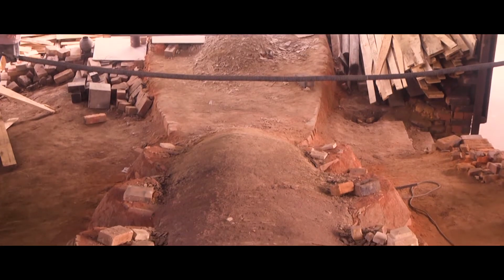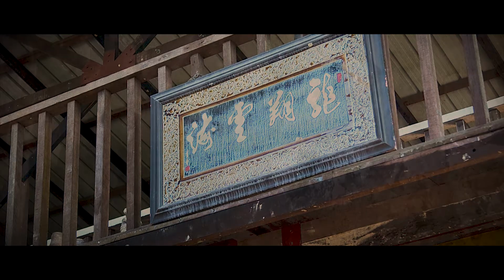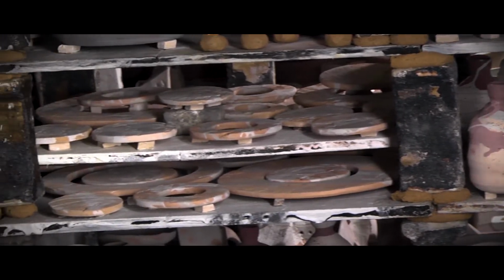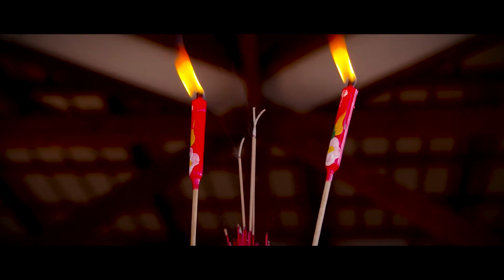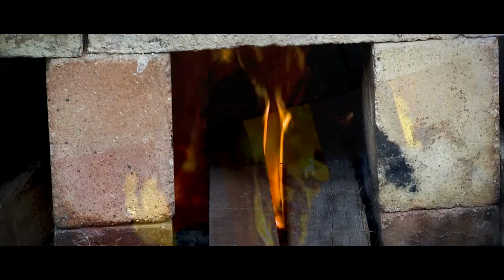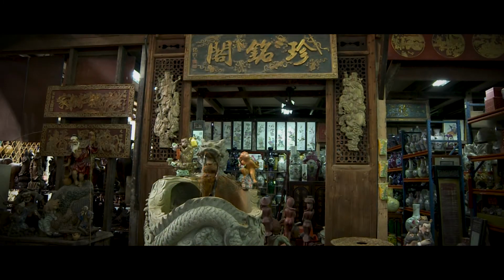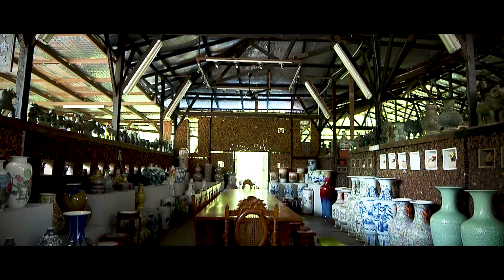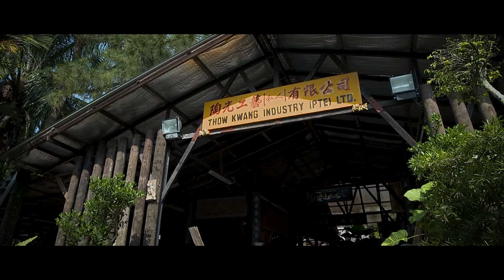THOW KWANG KILN